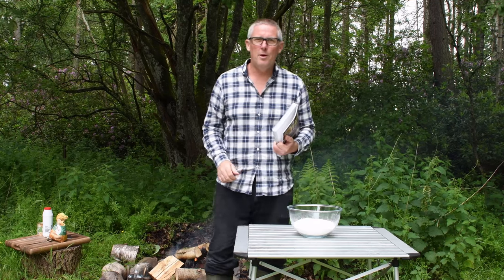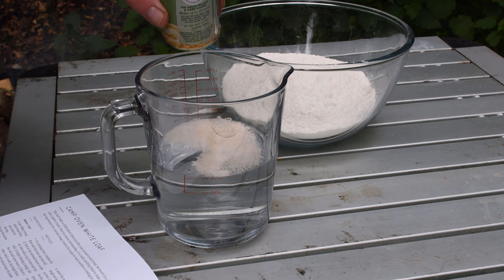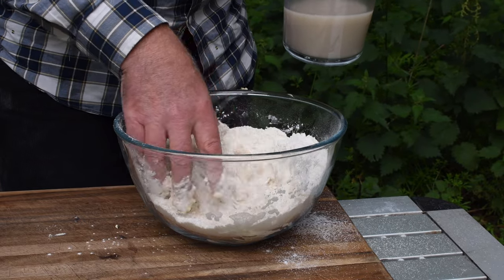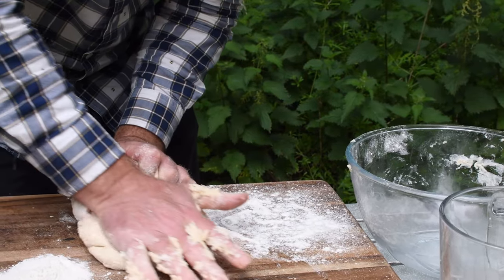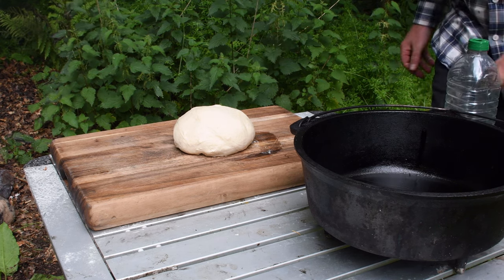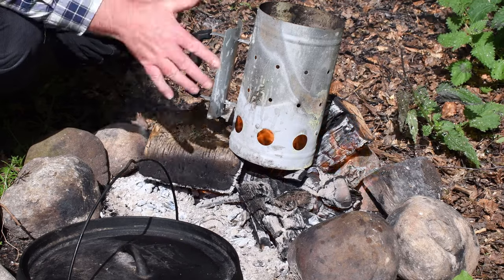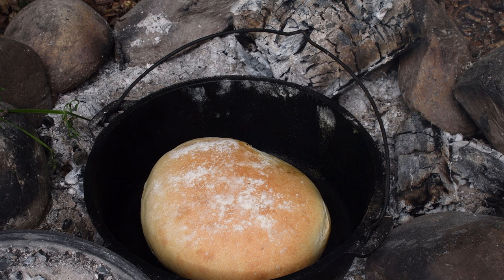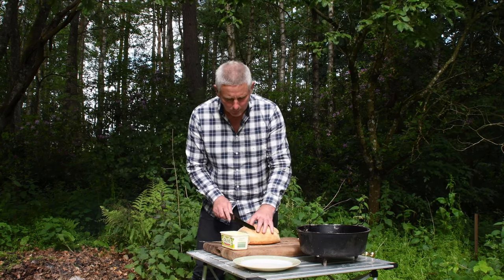How to make Dutch Oven Bread Outdoors from Scratch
I have Ray Mears book Wilderness Chef. In it is a basic bread recipe. To be fair it needed tweaked a bit, in this video I show that through experience making Dutch Oven bread can be nice and easy, the end result is the best bread ever!